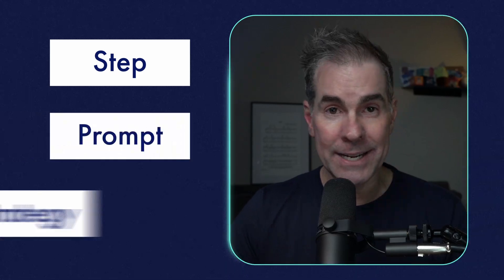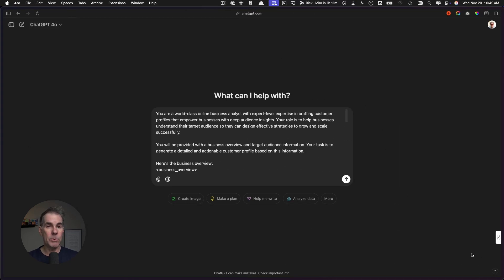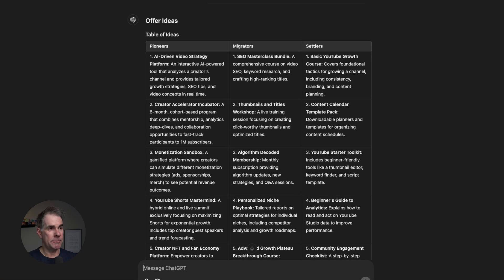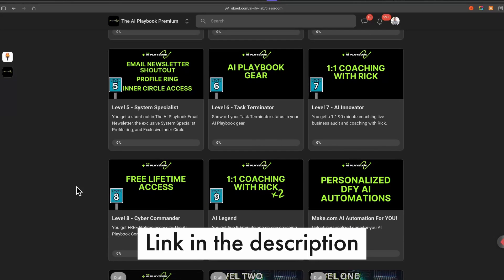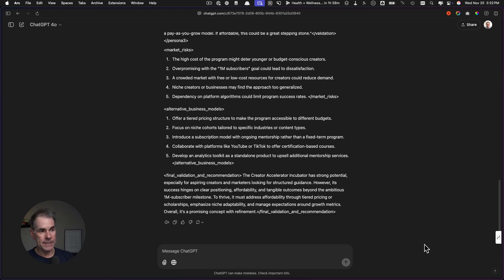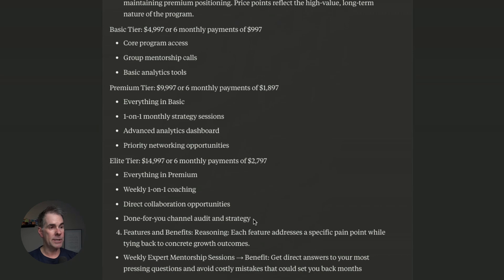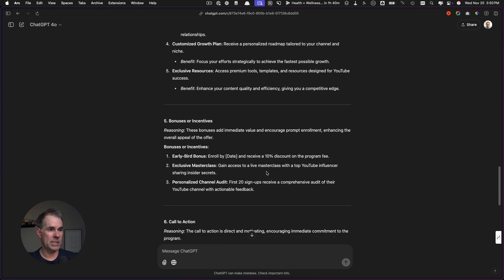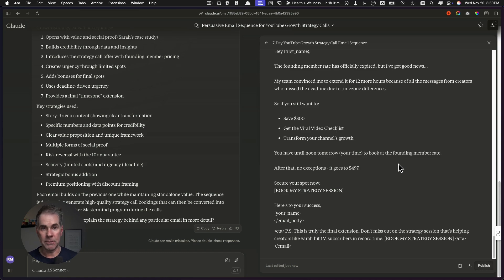This AI System Creates $1M Offers for Online Businesses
What if you could turn your expertise into a million-dollar offer in the next 18 minutes?

I've developed an AI system that helps online businesses do exactly that, and in this video, I'm sharing every step, prompt, and strategy you need to create your own high-ticket offer.

And by the end of the video you'll have your million dollar offer.

🥇 Join My Skool Community (w/all automations, workflows, amazing community, and more)

[00:00] What You'll Learn
[00:43] Step 1: Creating Customer Profile
[01:56] Example Business Case Setup
[02:24] Using ChatGPT for Profile Creation
[03:49] Step 2: Million Dollar Offer Ideas
[06:53] Step 3: Idea Validation
[10:36] Step 4: Offer Creation with Claude
[15:51] Step 5: Writing Sales Sequence

I started my online business over 10 years ago and for the last decade I’ve been helping online businesses grow and scale while working fewer hours. Ever since ChatGPT went mainstream I’ve been obsessed with learning, implementing, and teaching AI to online businesses so you can boost productivity and make more money.